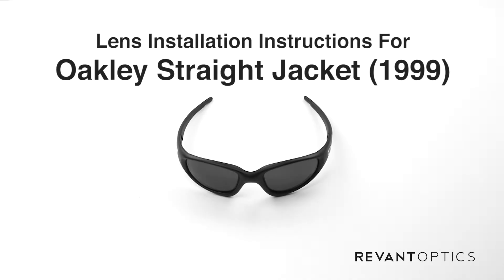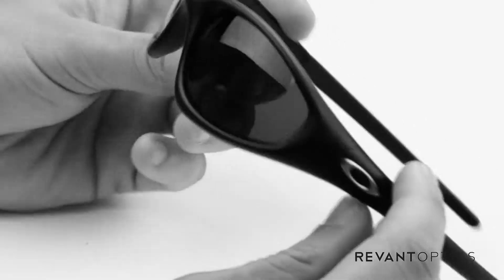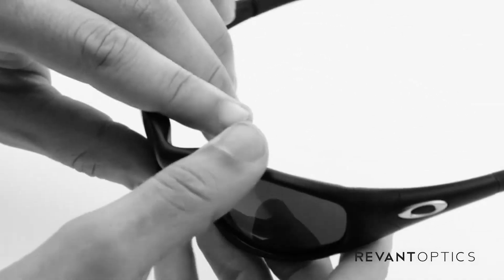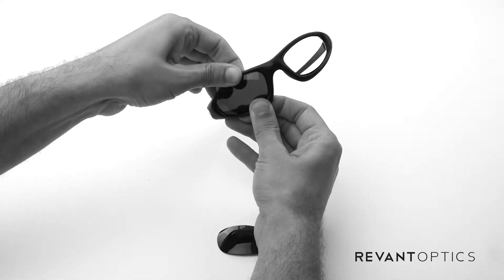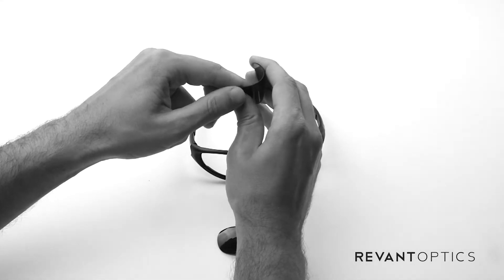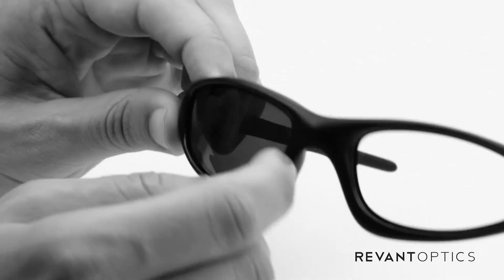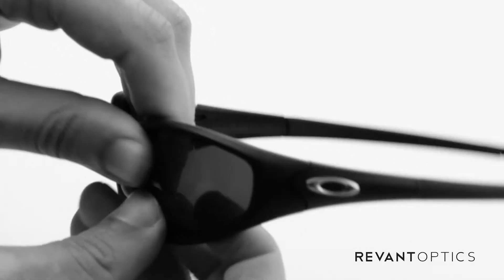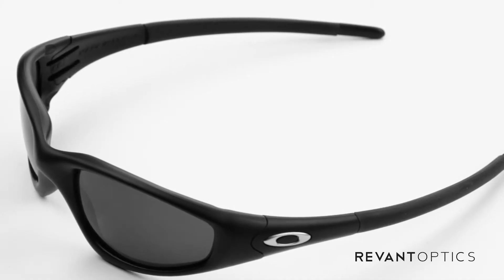Oakley Straight Jacket (1999) Lens Replacement & Installation Instructions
STRESS-FREE LENS REPLACEMENT & INSTALLATION. How to easily remove and install replacement lenses in the Oakley Straight Jacket (1999) frames.